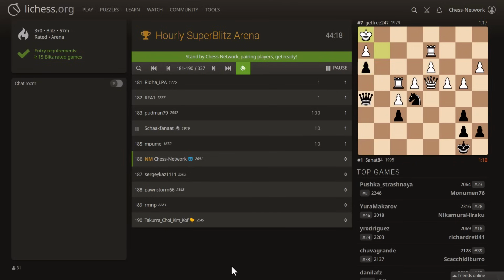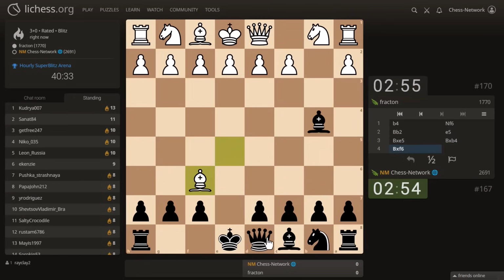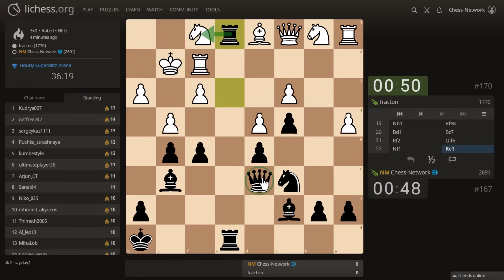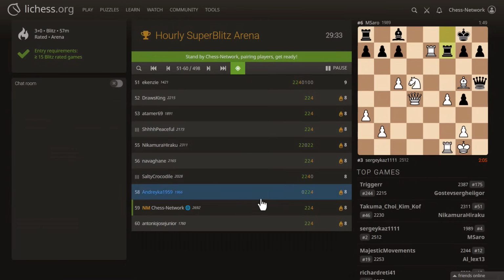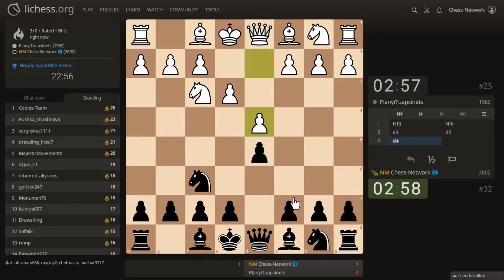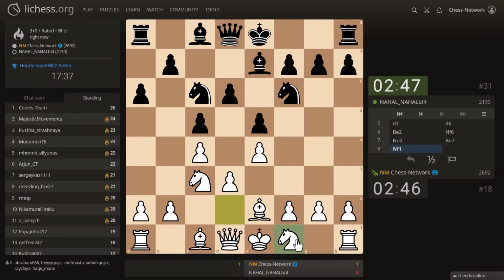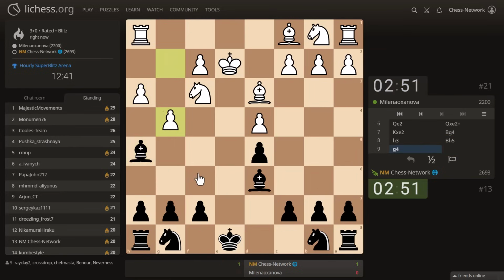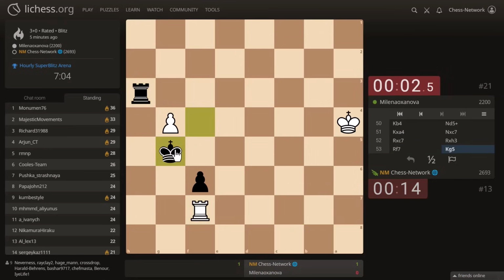The perfect shelter | SuperBlitz Arena [267]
I late-join a 57-minute SuperBlitz Arena which was played on October 21st, 2024. Time controls are 3 minutes per player. I share my thoughts throughout.

I'm a self-taught National Master in chess out of Pennsylvania, USA who was introduced to the game by my father in 1988 at the age of 8. The purpose of this channel is to share my knowledge of chess to help others improve their game. I enjoy continuing to improve my understanding of this great game, albeit slowly. Your support is greatly appreciated. Take care, bye. :)